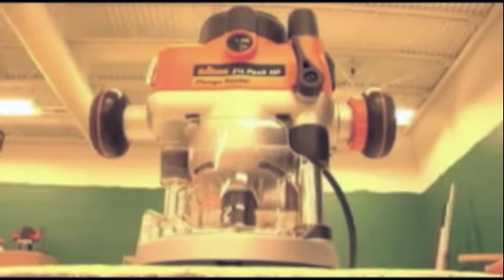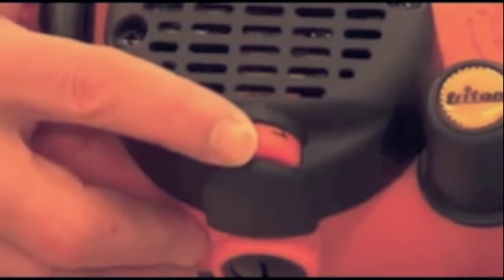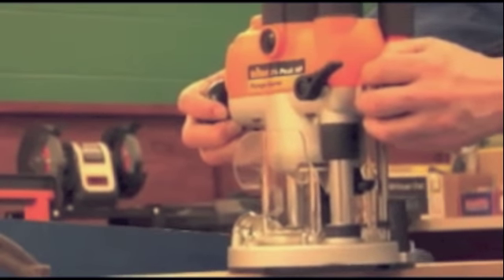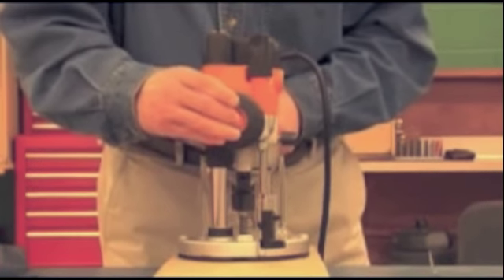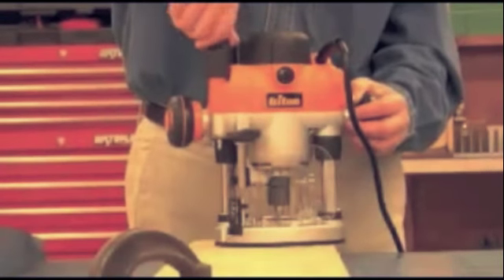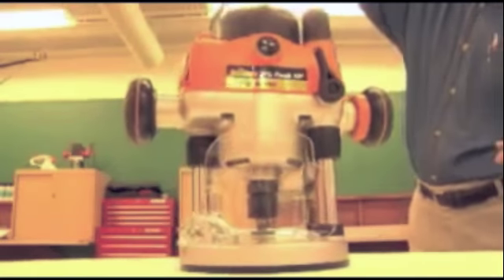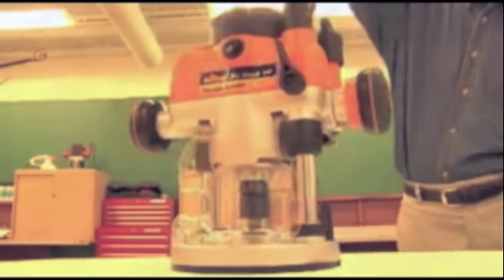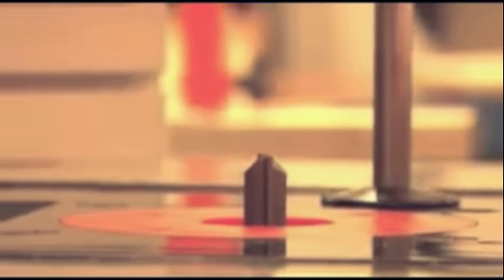Triton 2-1/4 HP Router Video Demonstration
Watch as the many innovative features of the Triton 2 1/4 HP Router are demonstrated. This video review also applies to the larger Triton 3 1/4 HP Router.